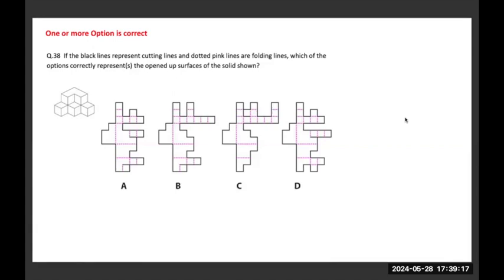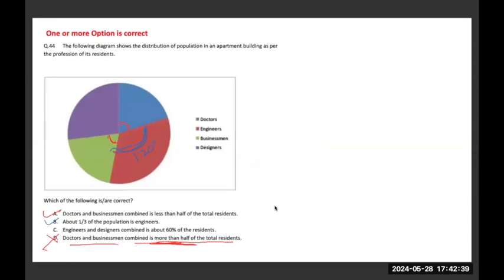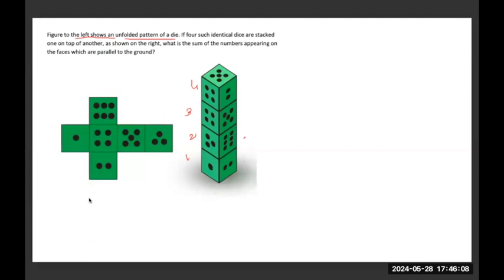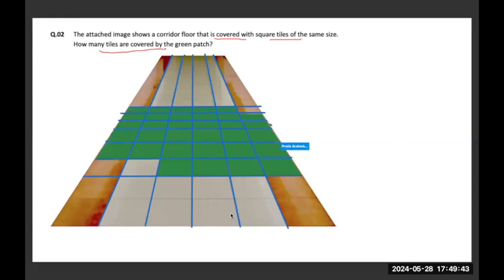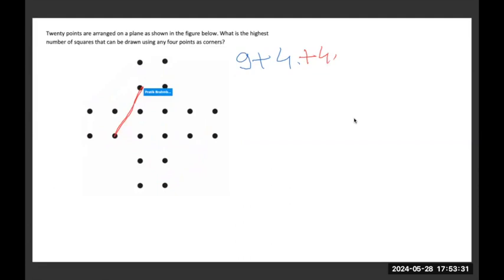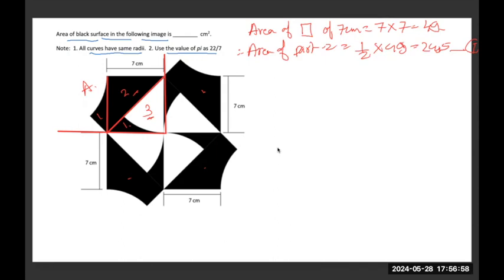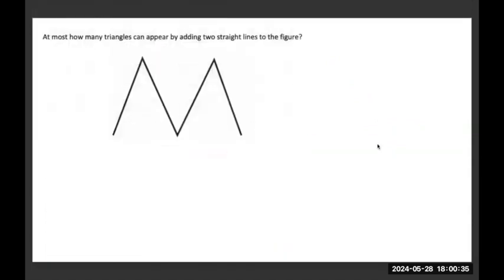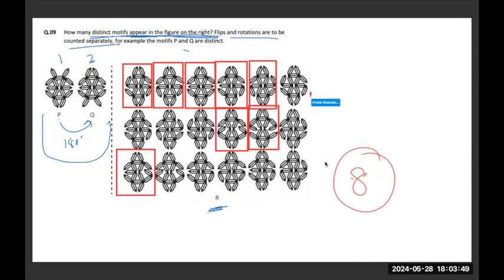Cognitive Aptitude for UCEED/ CEED/ Design/ NATA Entrance - Part-61